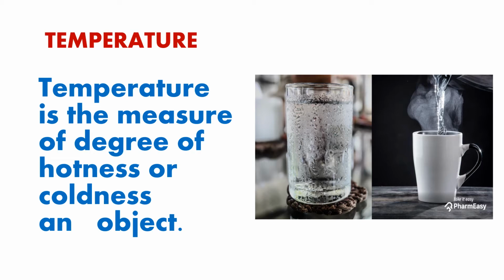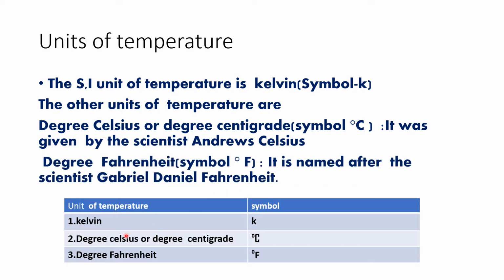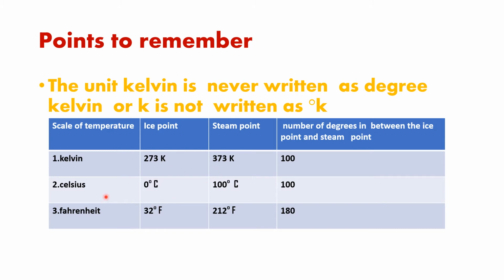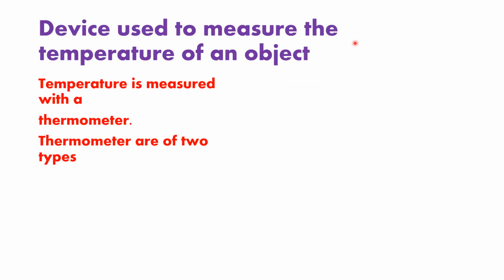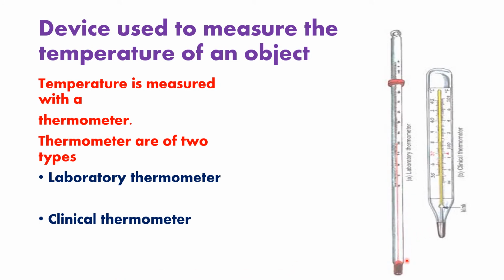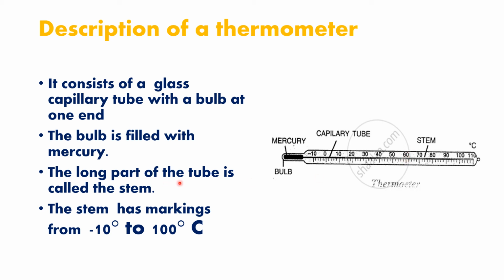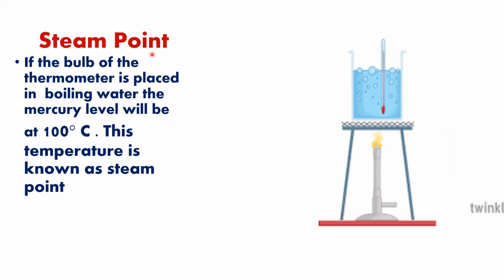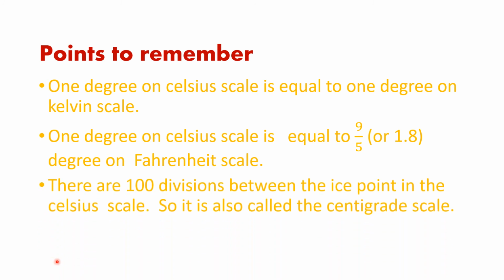STD 6 PHYSICS MEASUREMENT OF TEMPERATURE